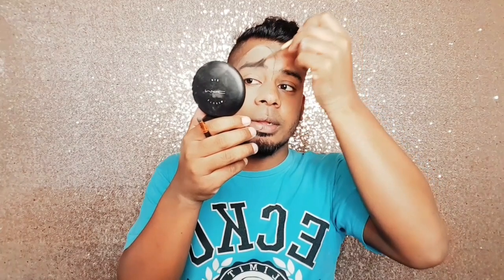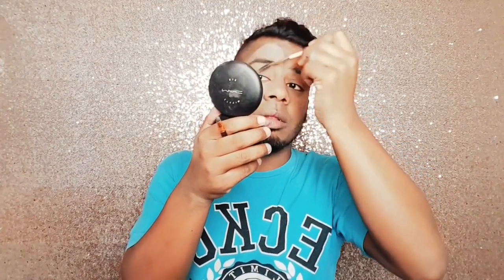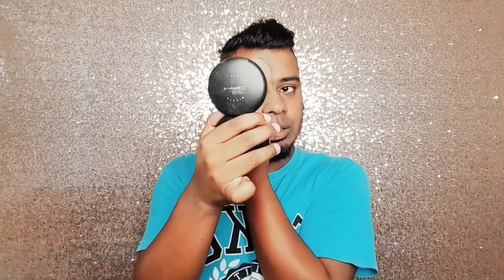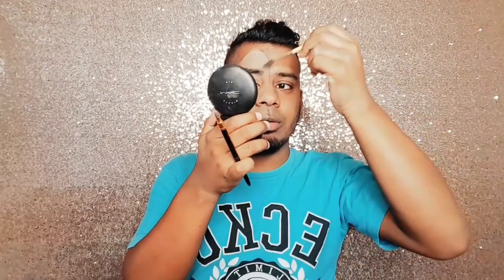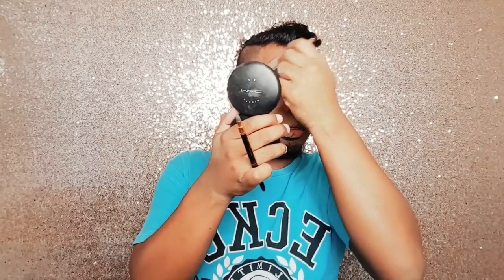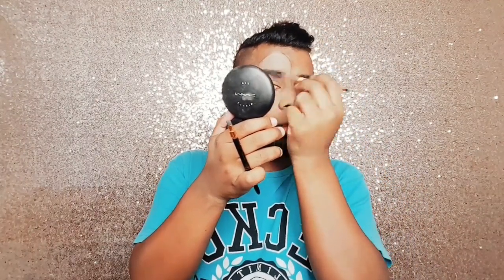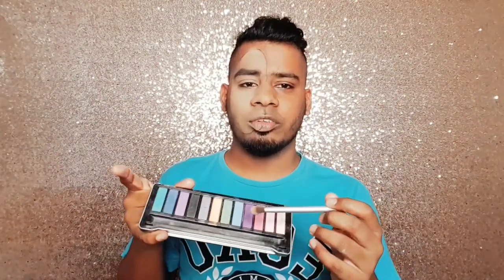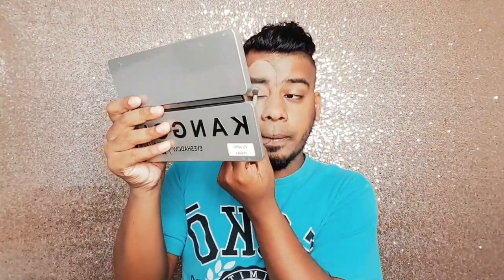I TRIED PHANTOM OF MAKEUP MASK HALLOWEEN TUTORIAL BY NIKKIETUTORIALS |SHAWN MENDES COVER ART TESTED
I TRIED PHANTOM OF MAKEUP MASK HALLOWEEN  TUTORIAL BY NIKKI TUTORIALS |SHAWN MENDES COVER ART TESTED!

Videos schedule

 Every day at 5pm

social medial links

FAQs
Canon 1200D, Samsung s7 edge or Gopro hero and Ipad mini
 Final Cut Pro, Adobe Primer pro, Samsung video editor, flimora.

Hi I'm Alexander kanniah, thank you for watching my video, please be sure to check out my collection of makeup videos and other videos where you'll find my best beauty tips, tricks and favourites on everything from top luxury cosmetics to my favourite drugstore makeup. Whether you're looking for a new product review, tutorial, beauty tip, haul or perhaps even a giveaway and so much more. I hope you enjoy watching.

Philippians 4:13